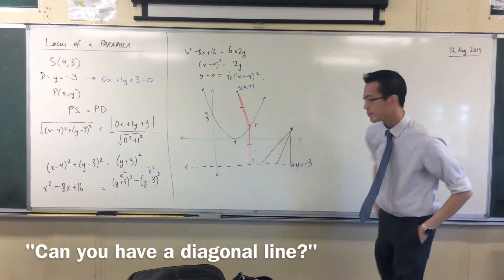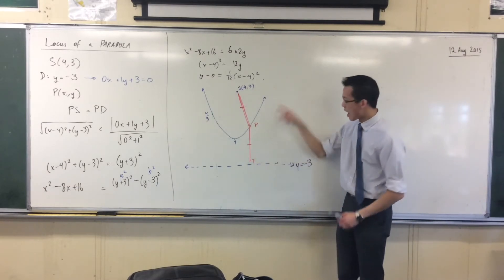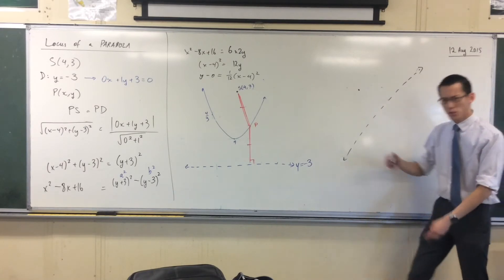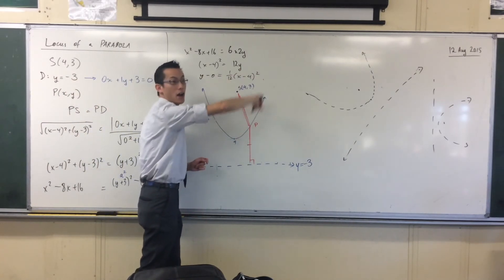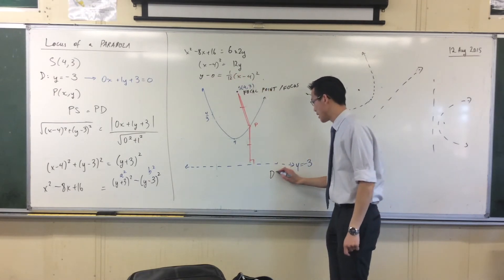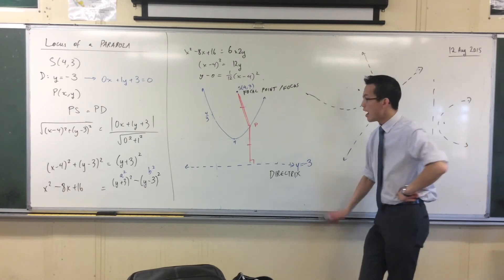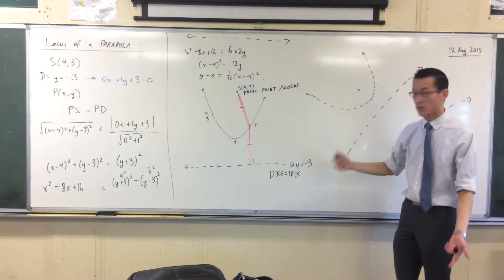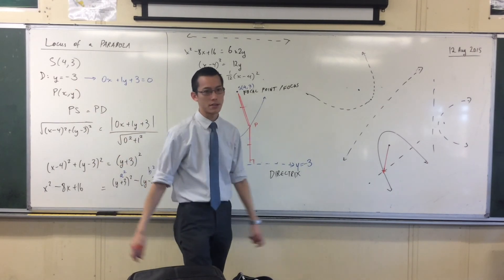Locus of a Parabola (2 of 3: Understanding the Parabola's Features)